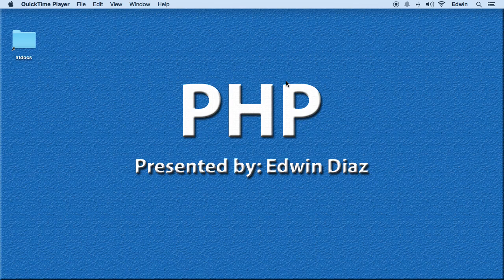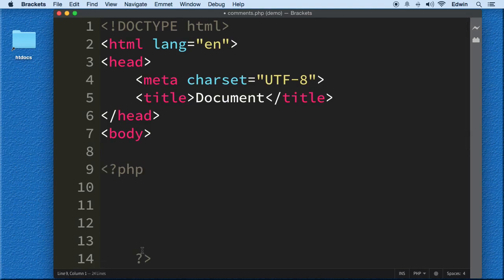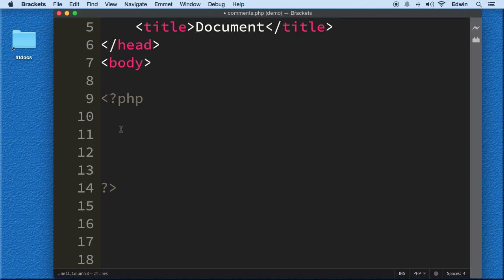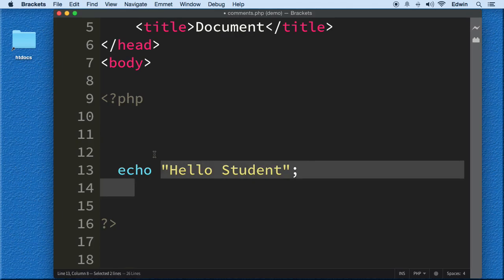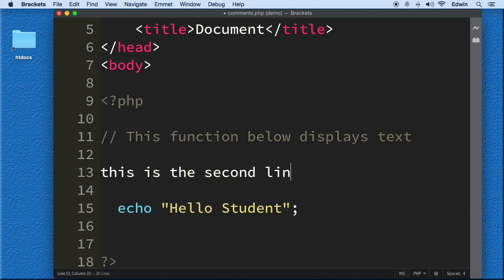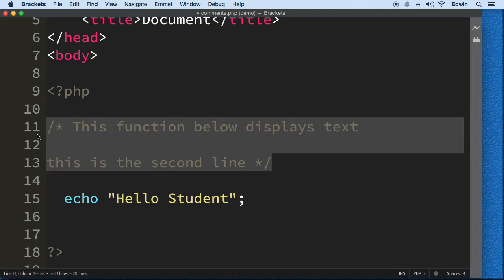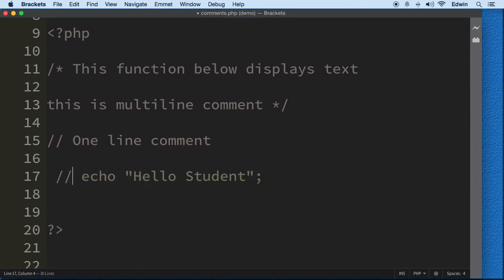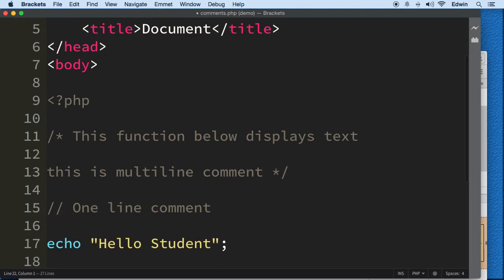007 Inserting Comments in PHP PHP Full Course 2021